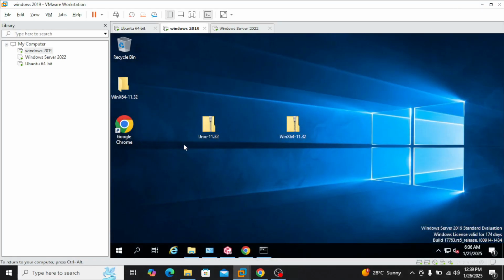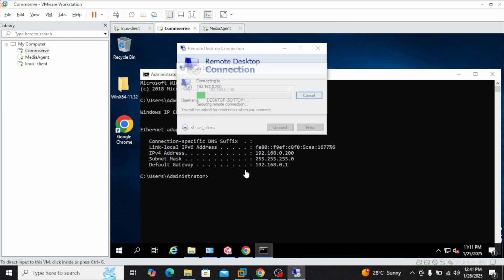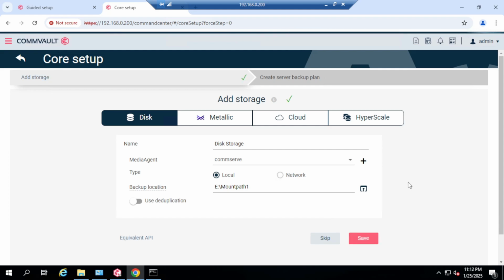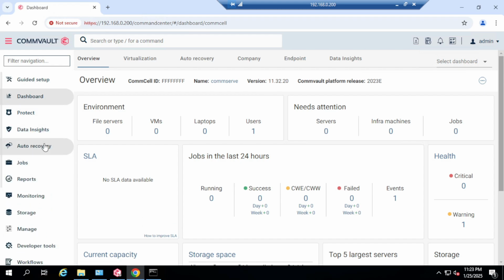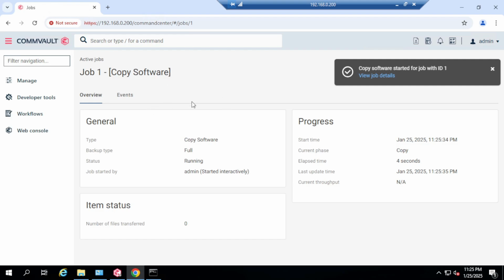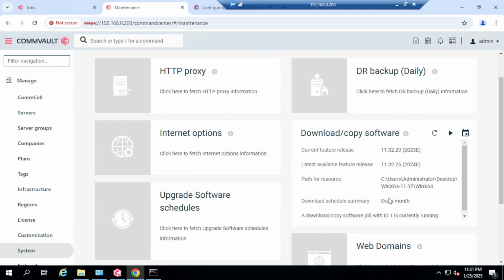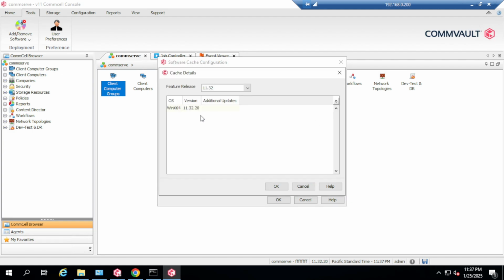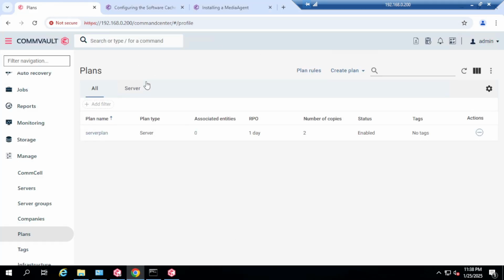7 copy software using commandcenter